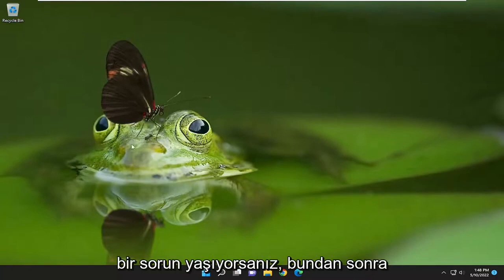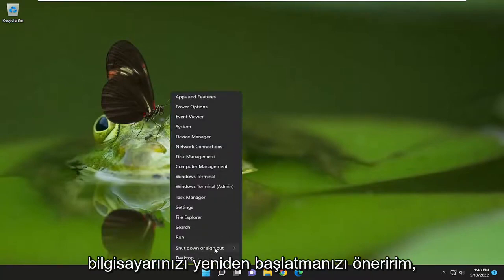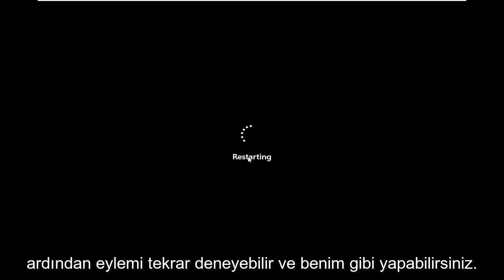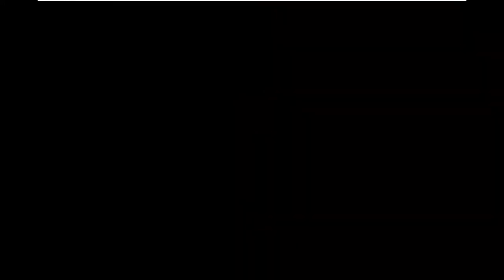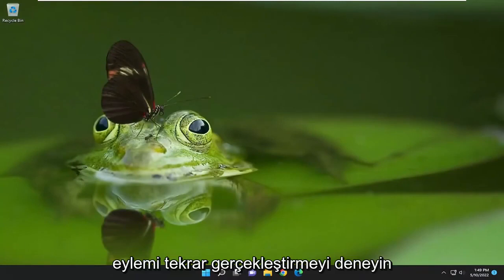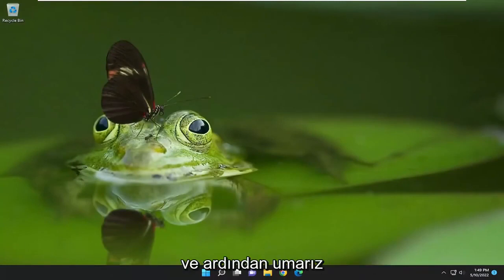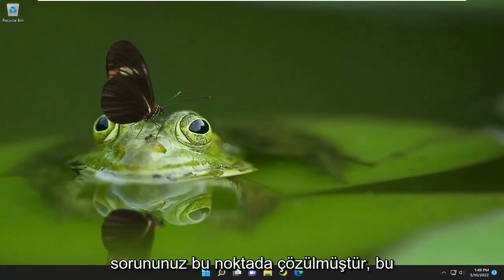Tam Kılavuz: Önemli Bir Aygıt Donanım Hatası Nedeniyle Başarısız Olan İstek Nasıl Onarılır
Hata 0x800701e3, İstek Önemli Bir Donanım Hatası Nedeniyle Başarısız Oldu [Çözüm]

0x800701e3 hata kodu maalesef Gillware mühendislerinin çok sık karşılaştığı bir sorundur. Tam hata kodunun ayrıntıları değişebilir, ancak genellikle hatanın tanımlanmasına yardımcı olmak için kullanılabilecek bir uyarı mesajıyla birlikte verilir. Başarısız bir okuma/yazma yürütmesi sırasında "hata kodu 0x800701e3: istek, önemli bir aygıt donanım hatası nedeniyle başarısız oldu" mesajıyla bir olay uyarısı tetiklenir.

Bu eğitimde ele alınan sorunlar:
önemli bir donanım hatası nedeniyle istek başarısız oldu
istek, önemli bir donanım hatası nedeniyle başarısız oldu
önemli aygıt donanım hatası nedeniyle istek başarısız oldu
önemli bir donanım hatası düzeltmesi nedeniyle istek başarısız oldu

Bir bilgisayarda en basit işlemler yapılırken bile ters gidebilecek birçok şey vardır. Bunun nedeni ise bir takım küçük operasyonların, yapılacak daha büyük operasyonları telafi etmesidir. Ve bu küçüklerden herhangi biri düzgün çalışamadığında, işlemi çökertir ve bir hata kodu verilir. Hata 0x800701e3, bir diskten diğerine aktarım başlatıldığında Windows Dosya Gezgini için bir hata oluştuğunda ortaya çıkan böyle bir hatadır. Bugün, bu hatayı nasıl düzelteceğimizi kontrol edeceğiz.